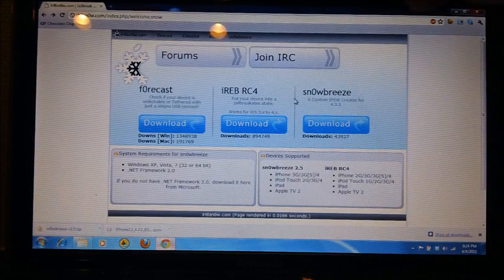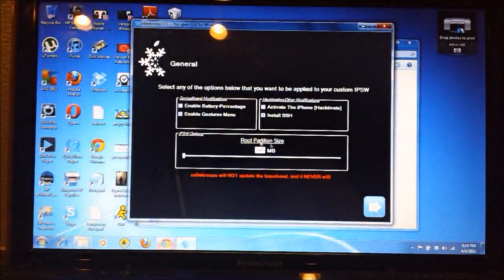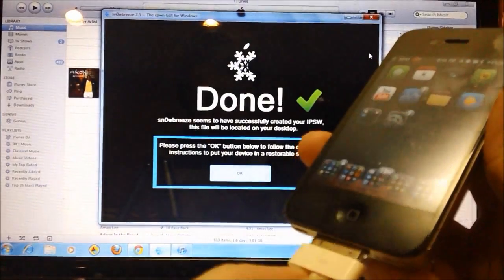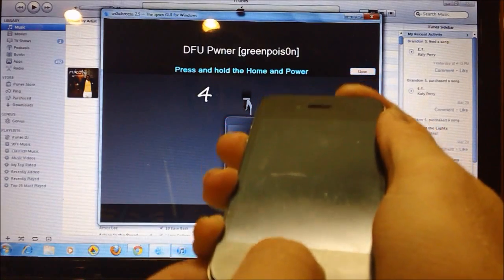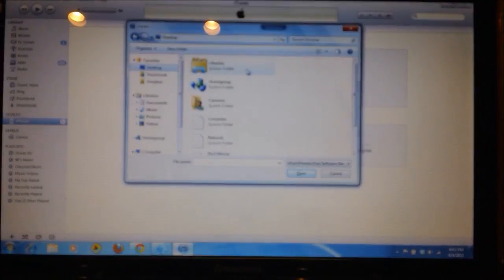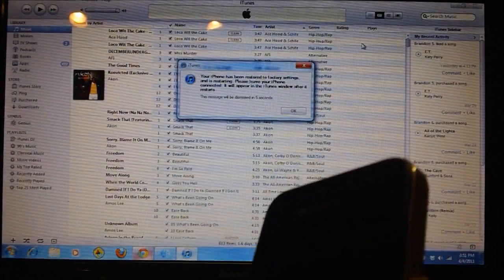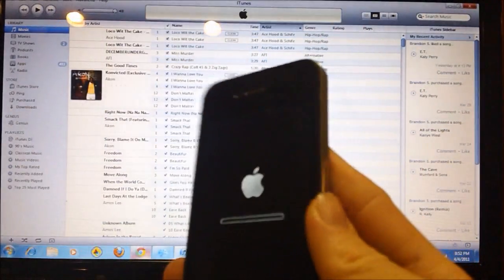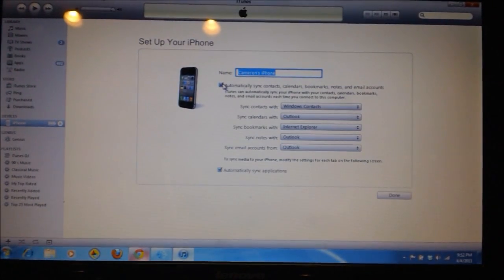Jailbreak iOS 4.3.1 UNTETHERED Using Sn0wbreeze 2.5 (iPhone 3GS/4 iPod Touch 3G/4G and iPad 1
Jailbreak iOS 4.3.1 on windows!  This jailbreak, sn0wbreeze works on all devices that run iOS 4.3.1 except for the iPad 2 which can not be jailbroken at this time.  This installs the latest Cydia and preserves your baseband if you have an iDevice that has one (iPhone 4, etc.) Overall, an easy and effective jailbreak to preserve your baseband for unlock needs. :D

Jailbreak 4.3.1

Give This Vid A Thumbs Up!
Leave a Comment (I will likely respond while the video is still new)
Add Me On Gamecenter: AppOSX
Check Out iOSBeta4.com!